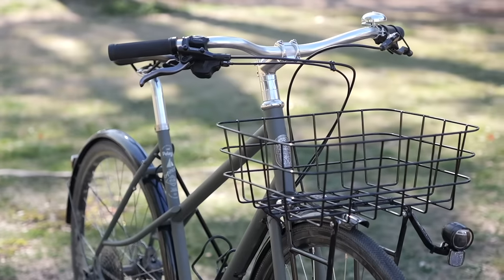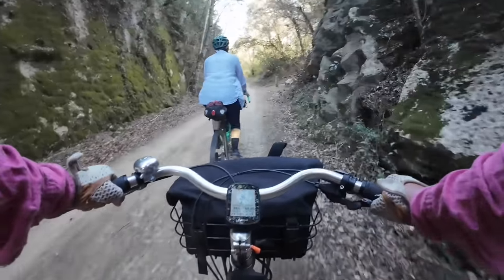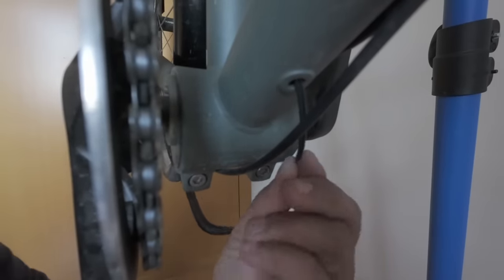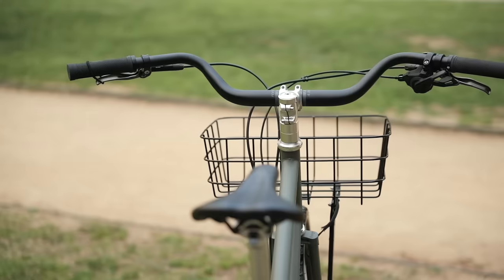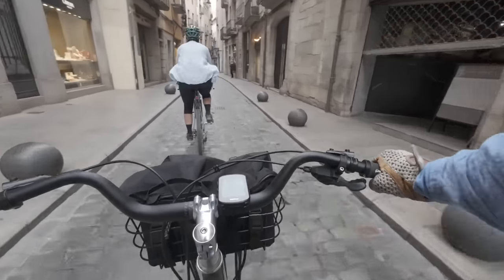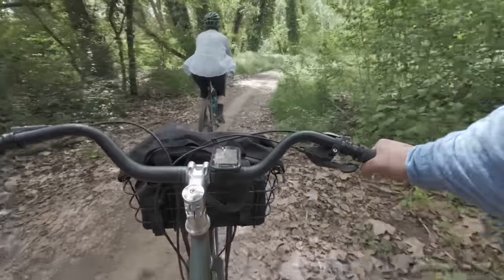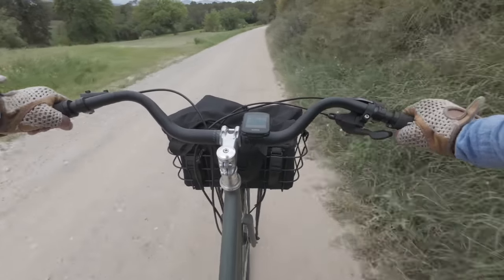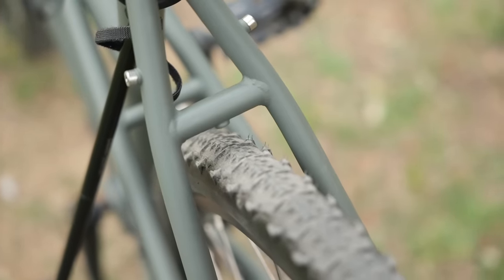I ATB'd a Bike So You Don't Have To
Turning the practical Pelago Airisto into a rad wagon :)